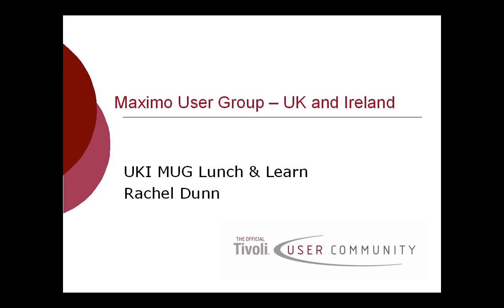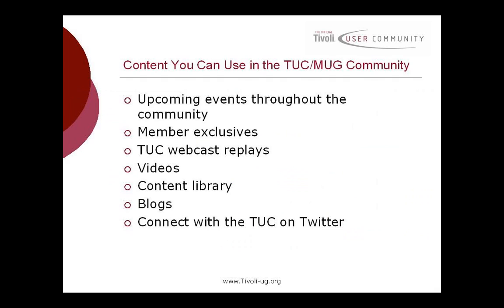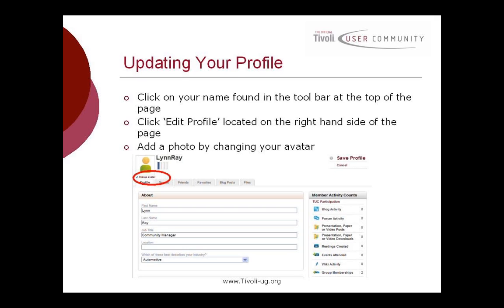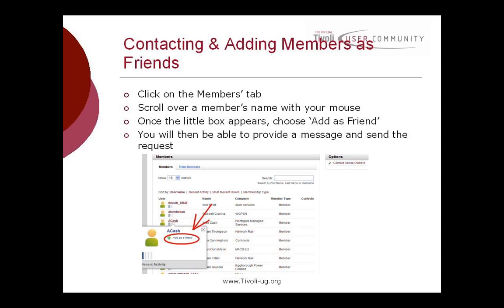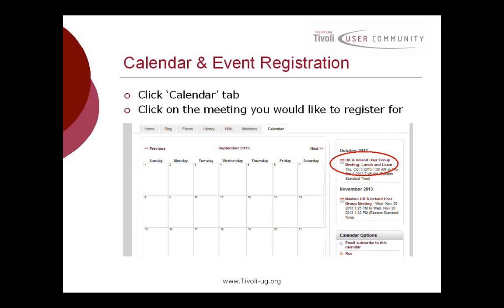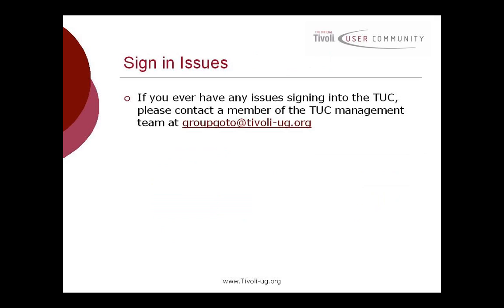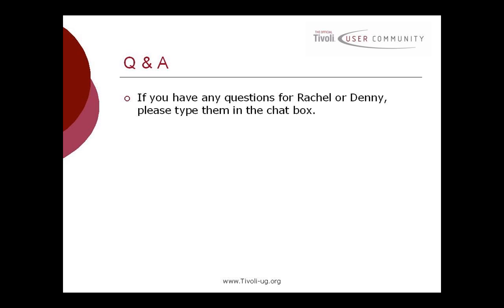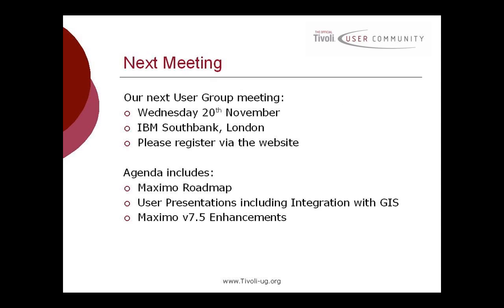Lunch and Learn Webinar